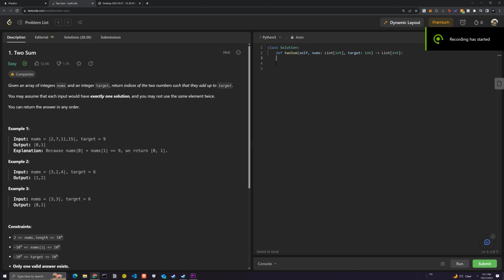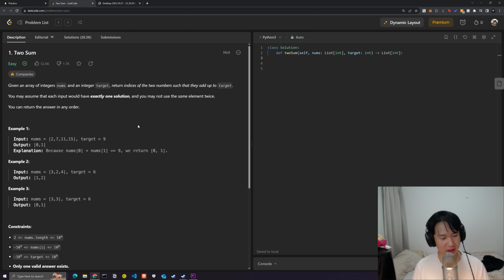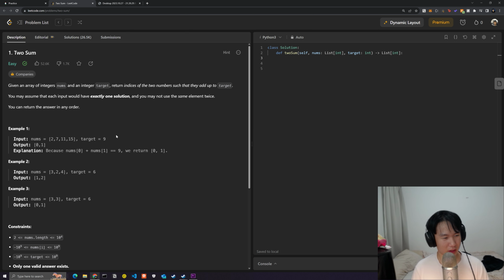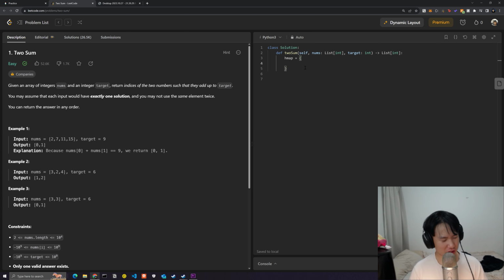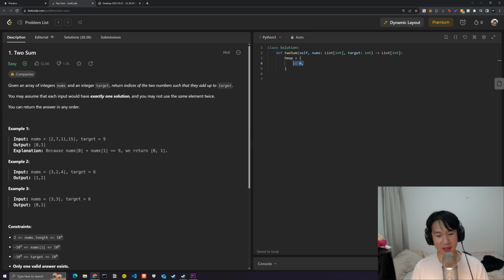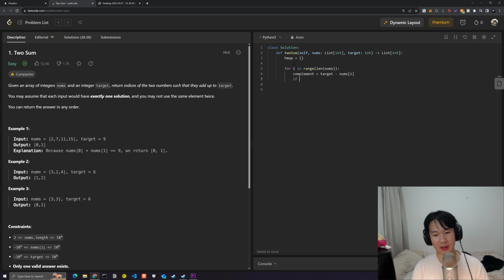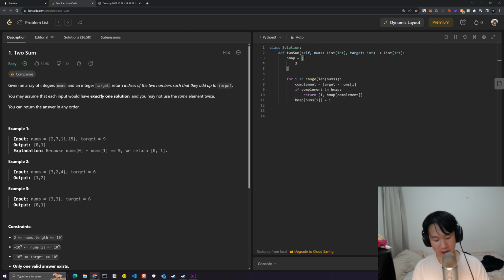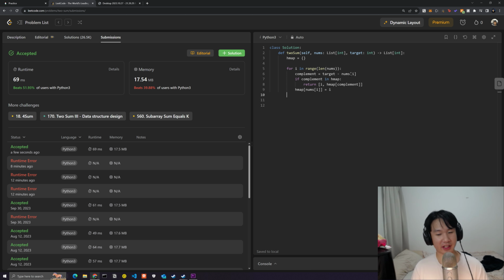1. Two Sum - O(n) time, O(n) space with hashmap